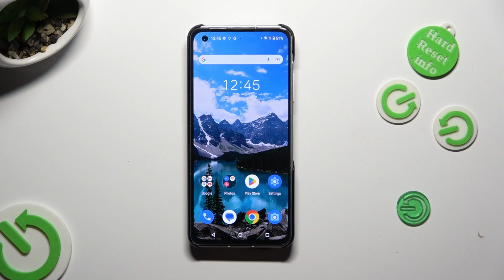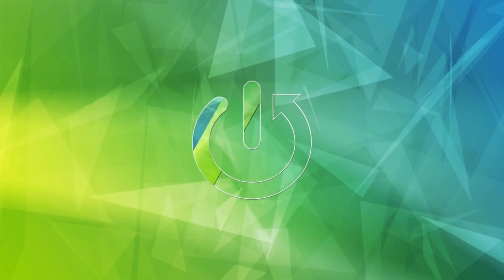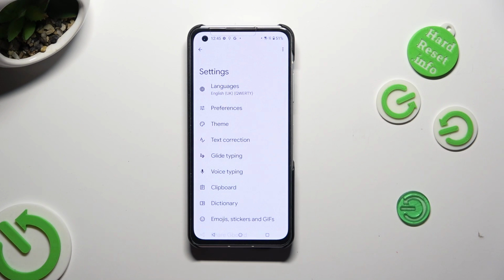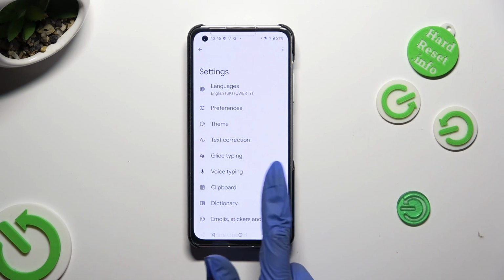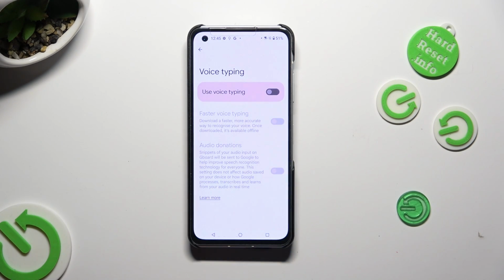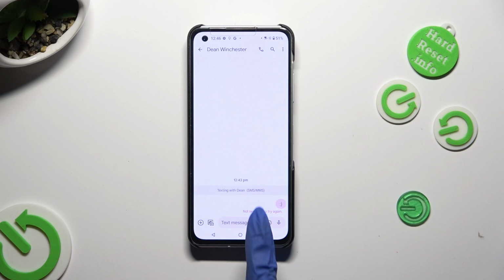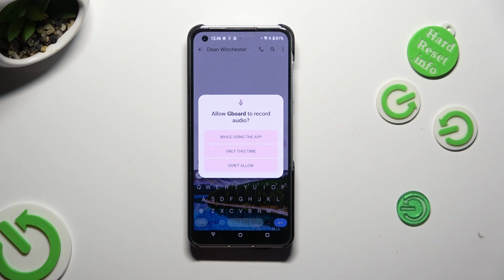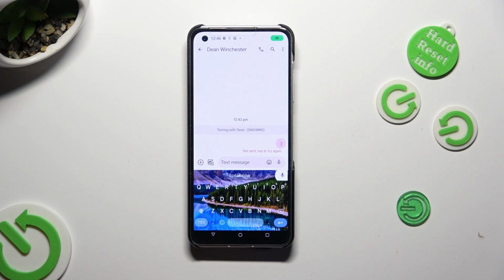How to Turn On and Use Voice Typing on ASUS Zenfone 10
Hi! Today we would like to show you how to turn on and use voice typing on ASUS Zenfone 10. We will show you how to simply activate that very helpful feature on your phone and then how to use it. Go to our YouTube channel if you want to know more about ASUS Zenfone 10.

How to turn on voice typing on ASUS Zenfone 10? How to use voice typing on ASUS Zenfone 10? How to enable voice typing on ASUS Zenfone 10?